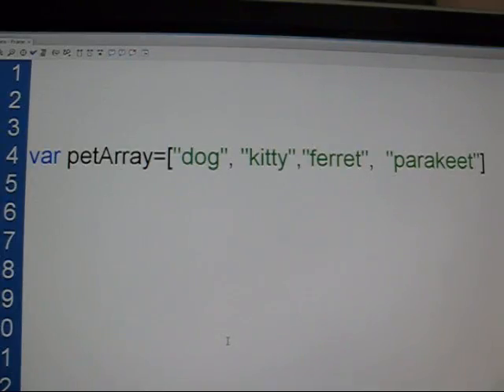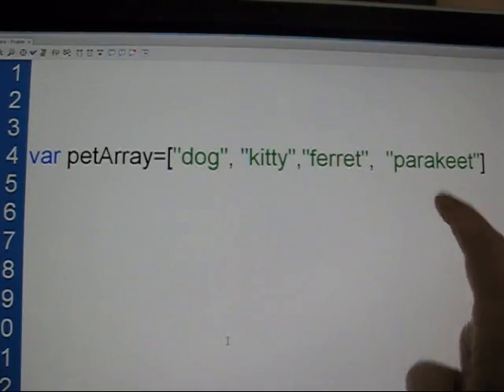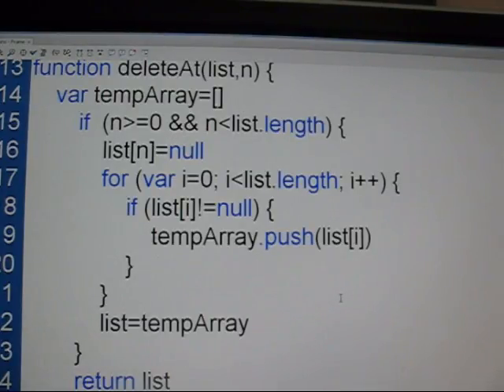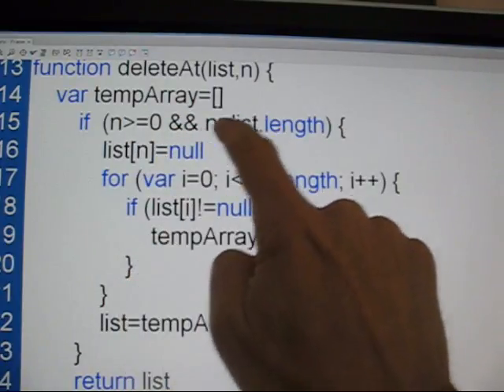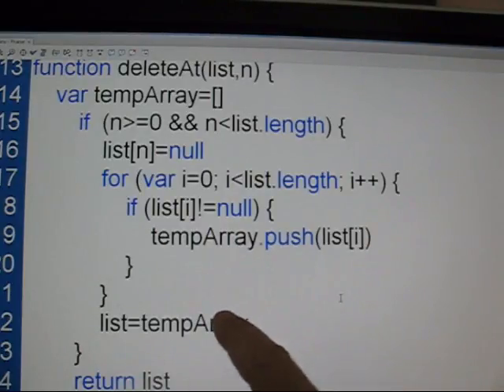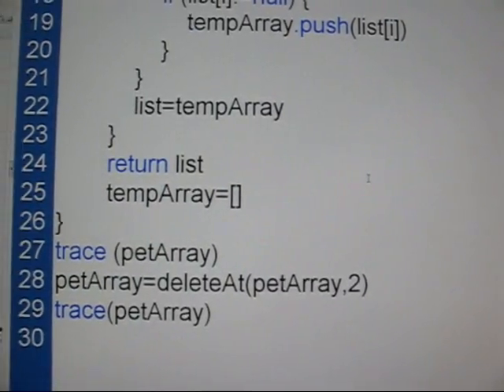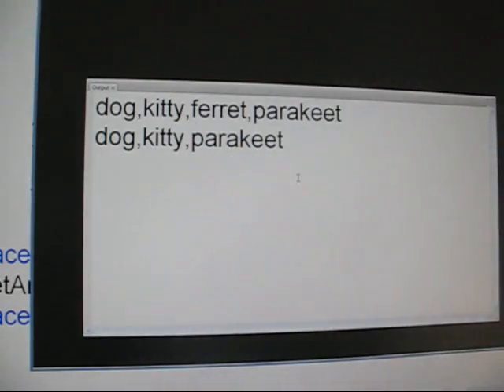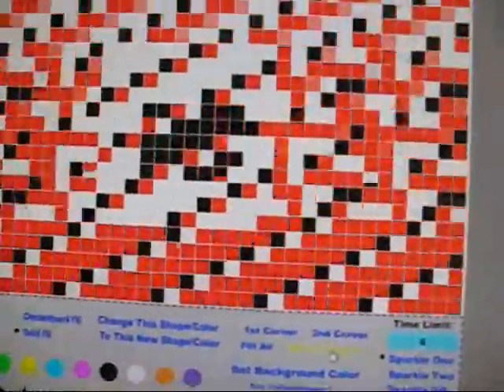Libby Ellen Spooner, ep 11 Audience Choice!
Libby Ellen gives the audience a choice between 2 topics. Which one will they choose?